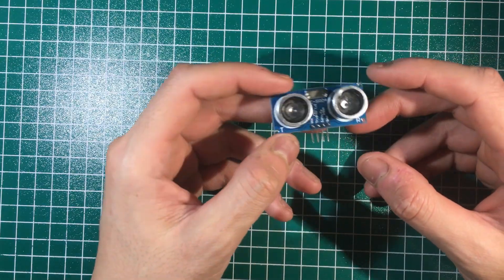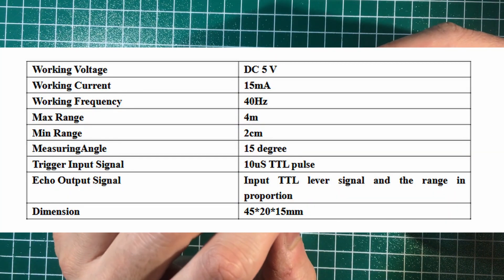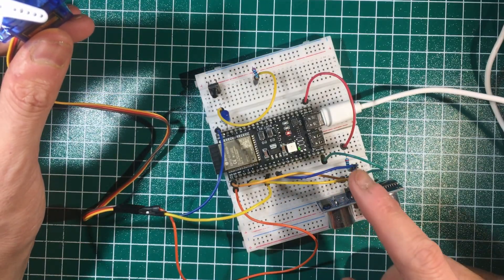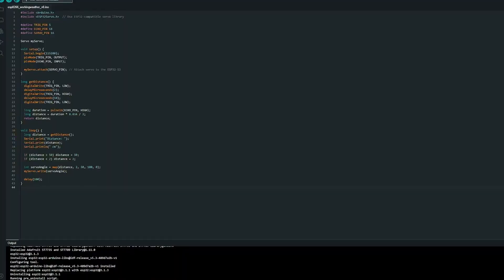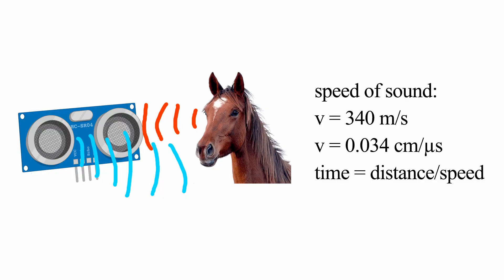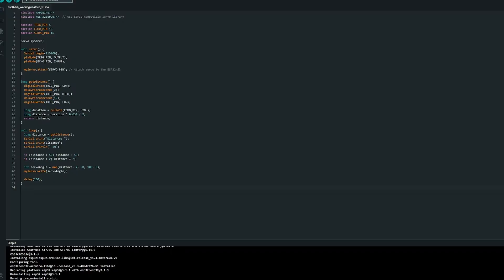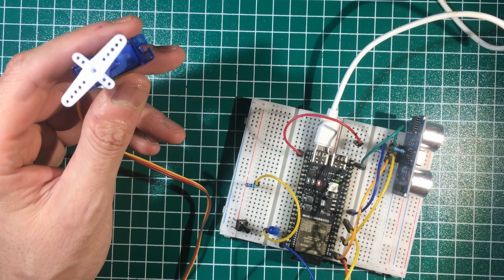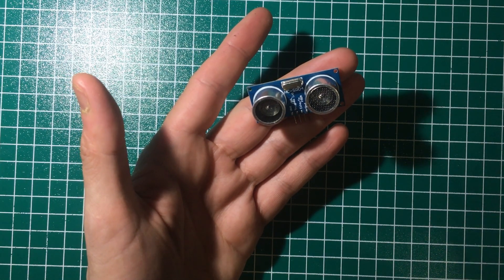ESP32 & HC-SR04 Ultrasonic Sensor – Fun DIY Servo Project!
In this video, I’ll show you how to use the HC-SR04 ultrasonic sensor with an ESP32-S3 to control a servo motor based on distance. This is a great beginner-friendly project to understand ultrasonic distance measurement and how to map values to a servo motor.

Required Components:

    ESP32-S3
    HC-SR04 Ultrasonic Sensor
    Servo Motor (e.g., SG90 or MG995)